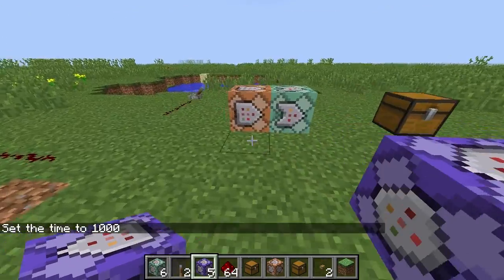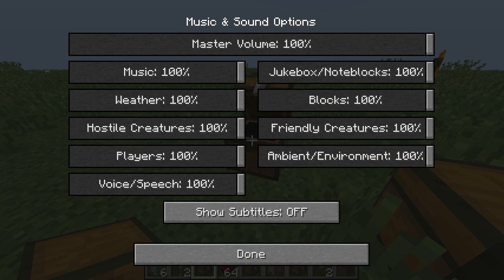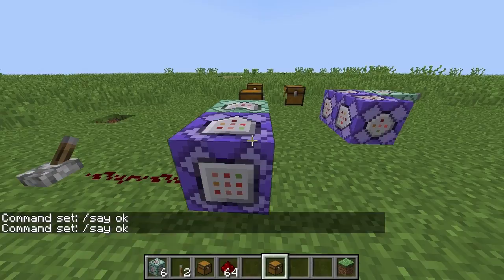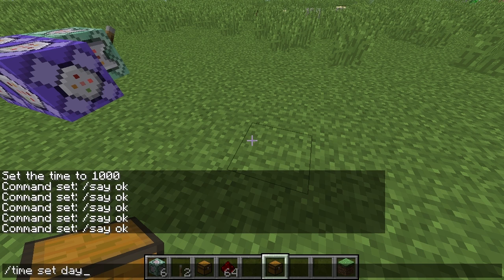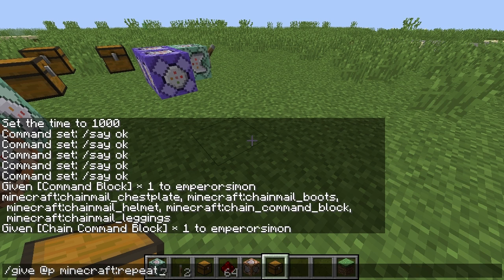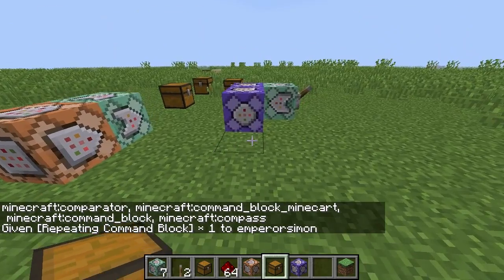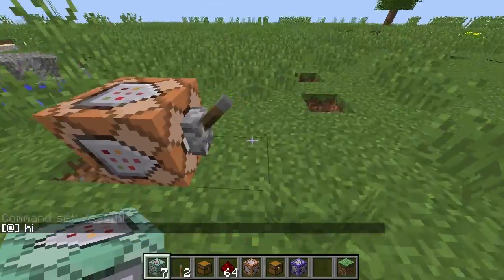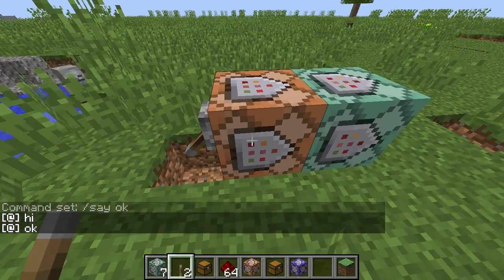Repeating/Chain command block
I look at the basics of the fairly recently added command blocks.